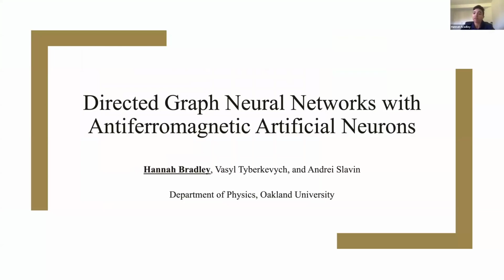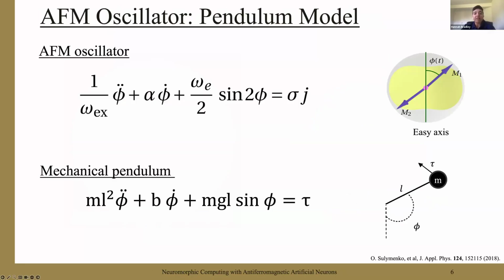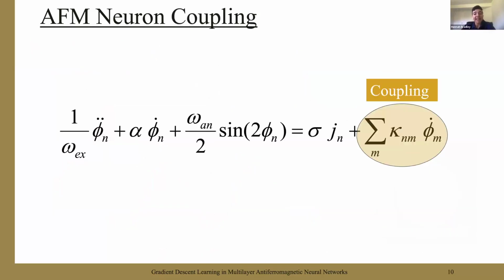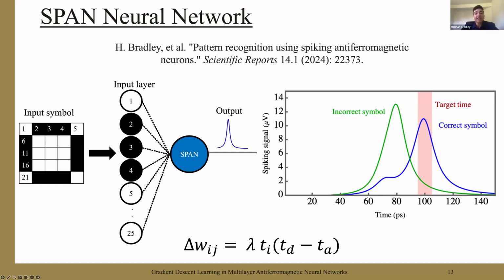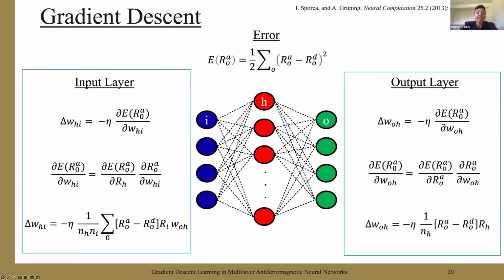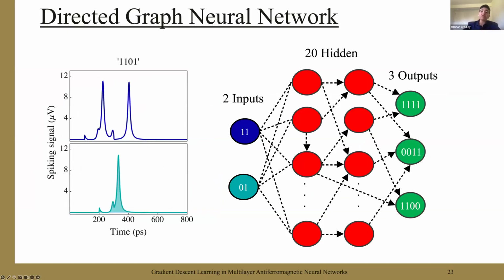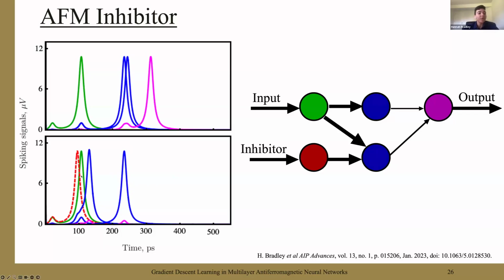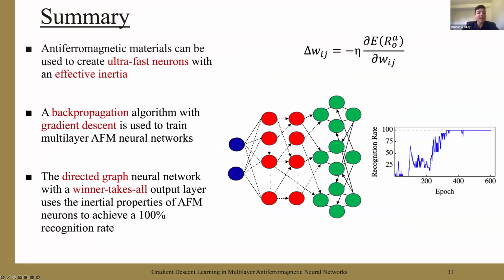Hannah Bradley: Directed Graph Neural Networks with Antiferromagnetic Artificial Neurons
2024 IEEE AtC-AtG Magnetics Conference Session 11
Hannah Bradley, Oakland University, USA

Title: Directed Graph Neural Networks with Antiferromagnetic Artificial Neurons